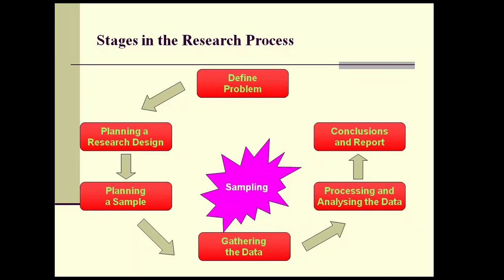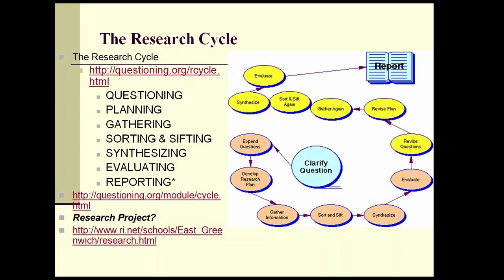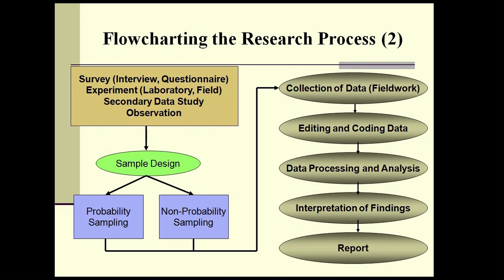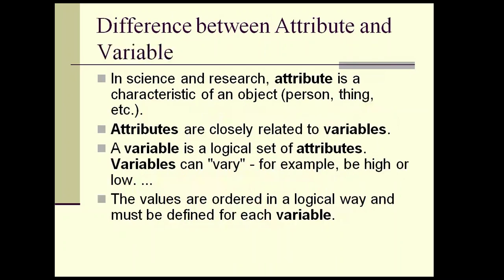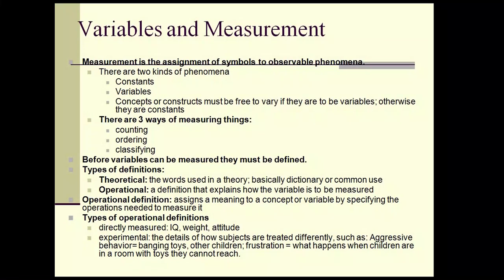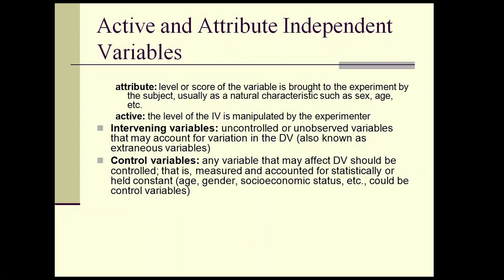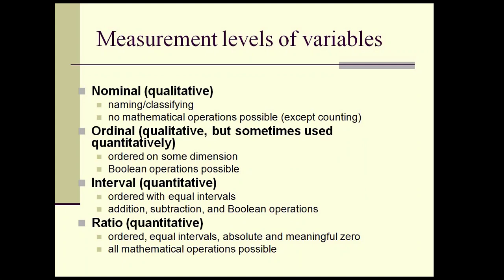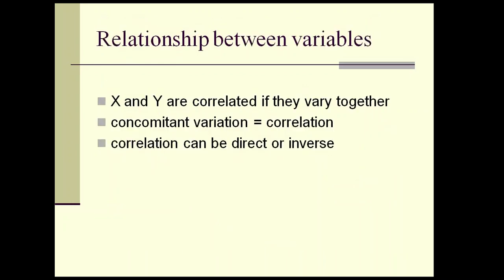FORMULATION OF RESEARCH PROBLEMS - 1 | ONLINE COURSE | IARA